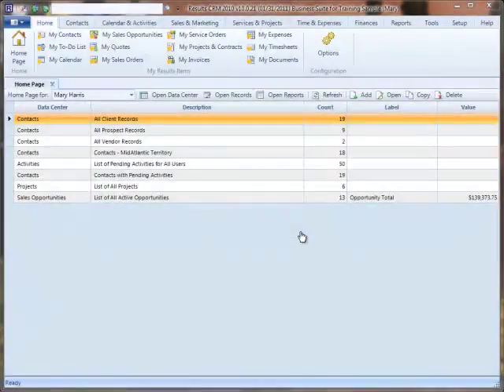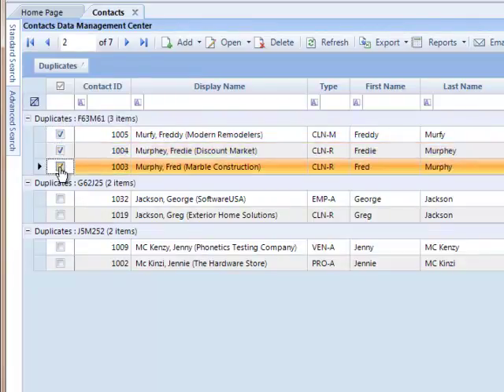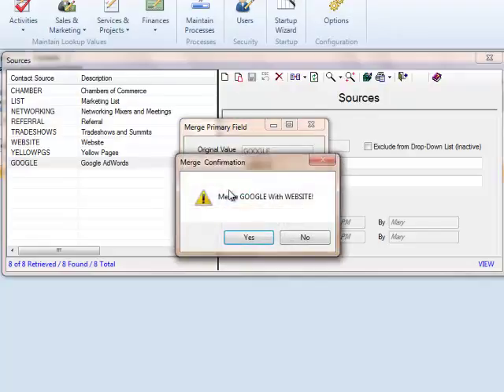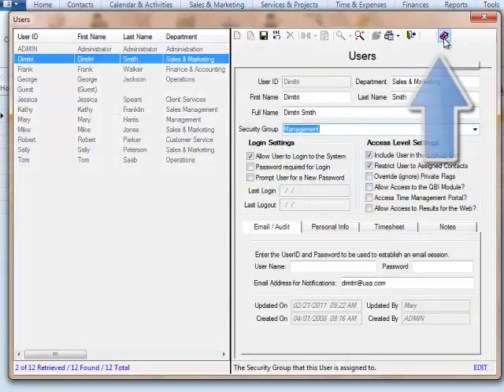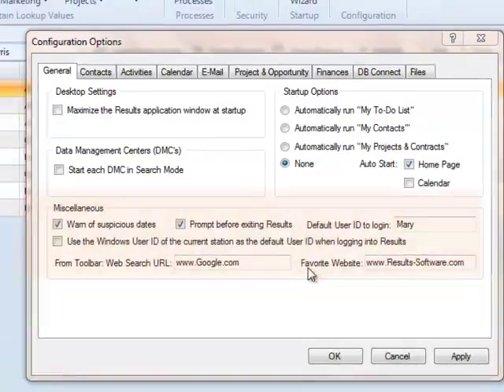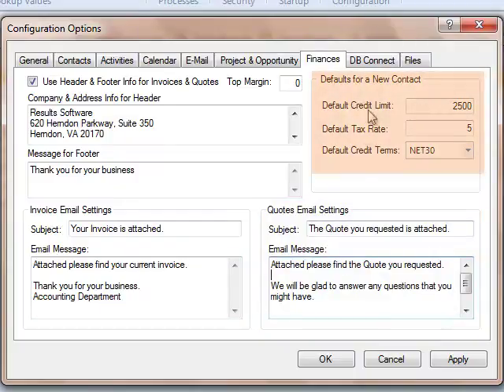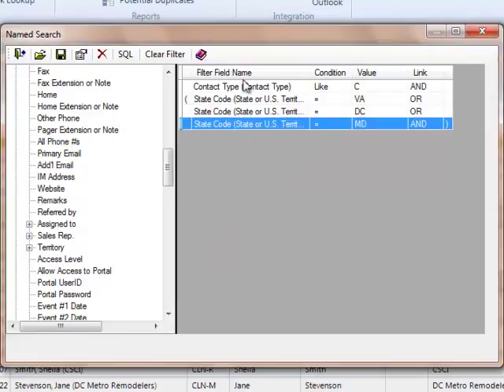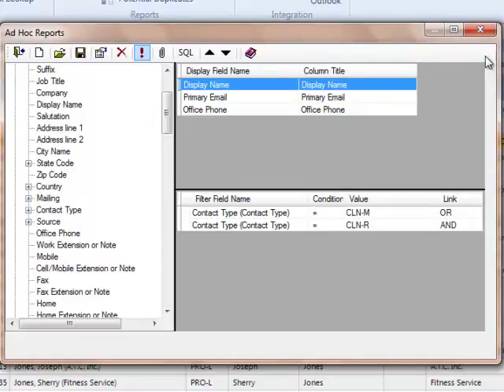Results CRM Advanced Training Class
This class is for advanced users or system administrators.
This class will cover:
How to import records,
How to add users and set security groups,
Setting system configuration options,
Creating advanced searches.